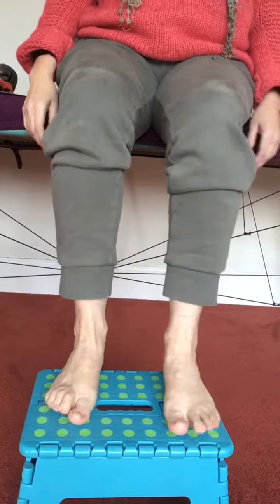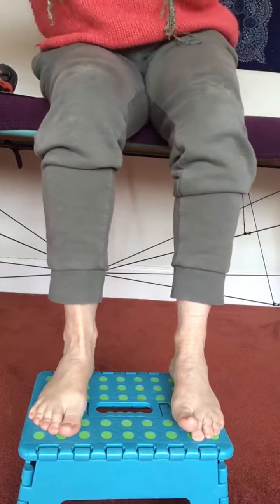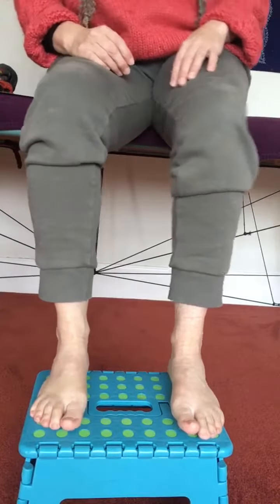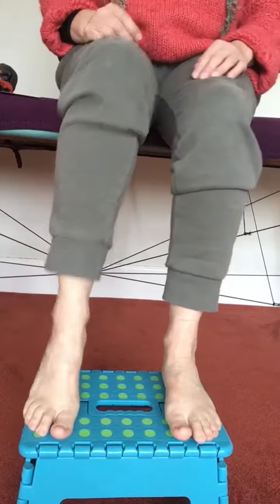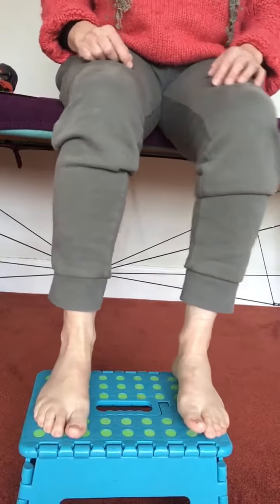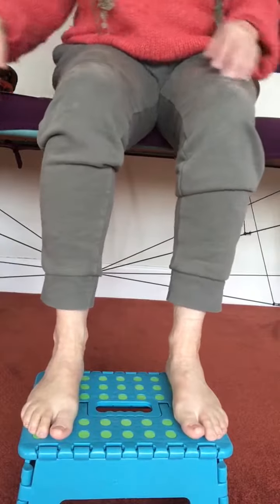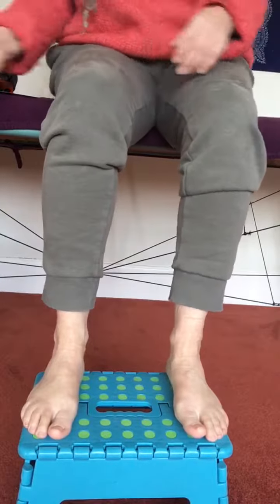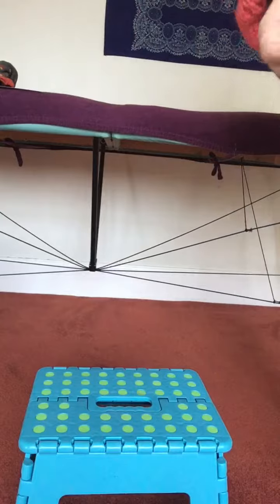Alexander Technique tips for Musicians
Fabulous Feet!